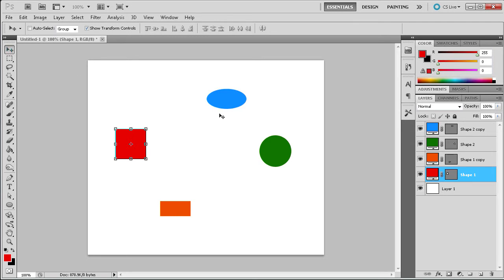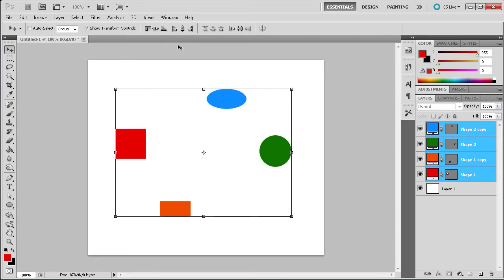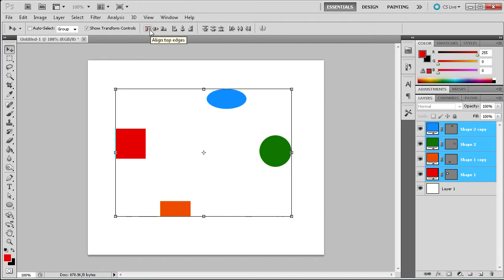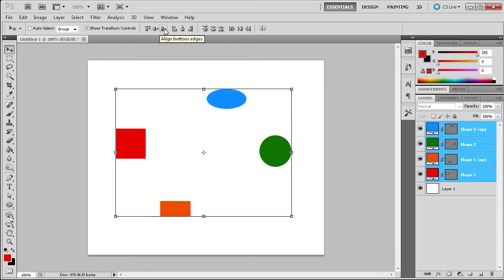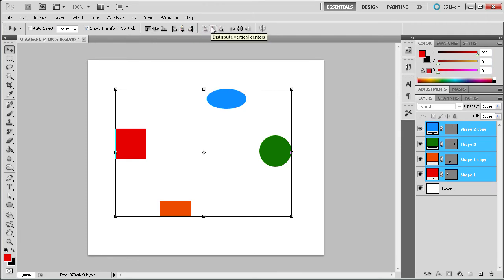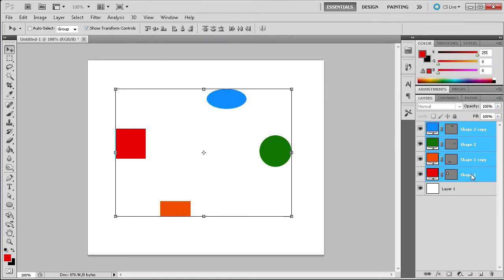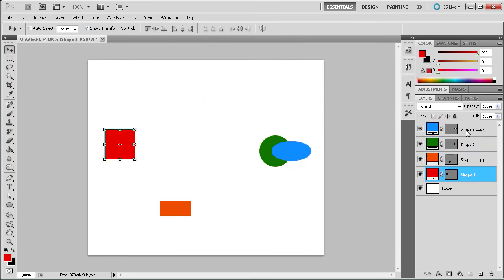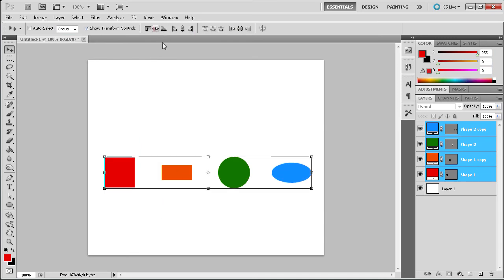60 Second Photoshop Tutorial : Using the Align Panel -HD-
In this 60 second tutorial, you will learn how to use the align panel in Photoshop to arrange your elements more professionally on stage.